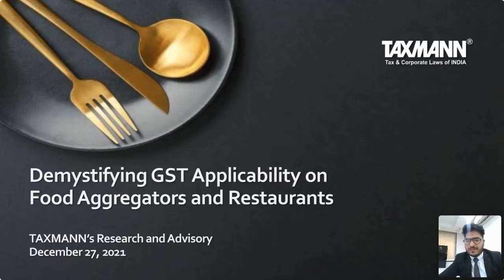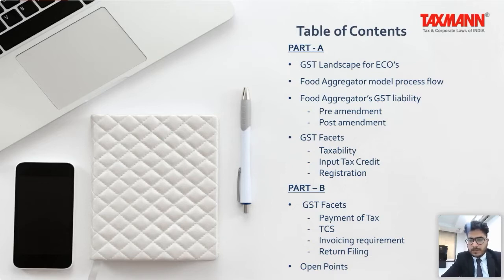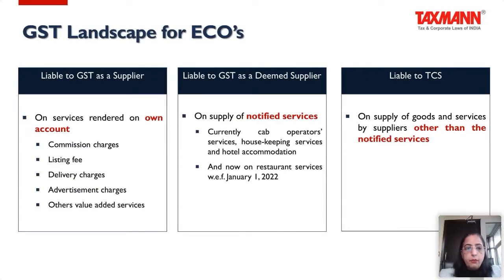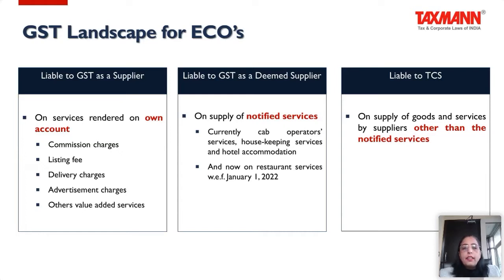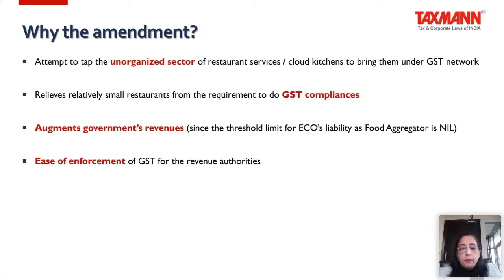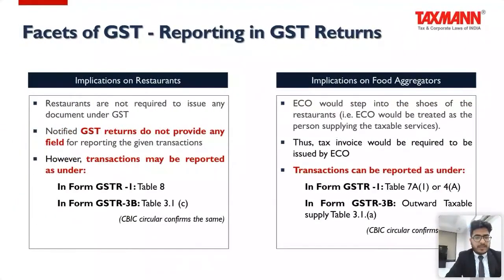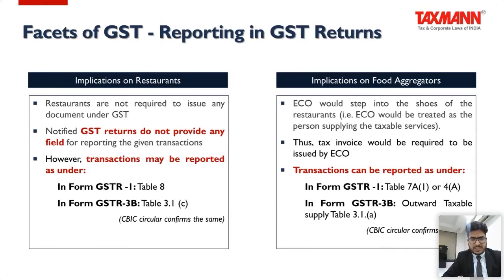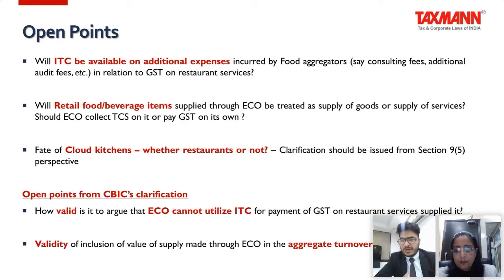TaxmannWebinar | Demystifying GST Applicability on Food Aggregators & Restaurants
📋 Coverage of the Webinar:
✔️ GST Landscape for E-Commerce Operator
◦ Relevant Statutory Provisions
◦ E-Commerce Operator GST Liability as Food Aggregators
◦ Why the Amendment?
✔️ Food Aggregator Model Process Flow
✔️ Food Aggregator’s GST Liability
◦ Pre Amendment
◦ Post Amendment
✔️ GST Facets
◦ Taxability
◦ Input Tax Credit
◦ Registration
◦ Payment of Tax
◦ TCS
◦ Documentation Requirement
◦ Reporting in GST Returns
✔️ Open Points

📢 Speakers:
• Poonam Harjani
She has over fifteen years of experience in Indirect taxes. She has been extensively involved in advising multinational and domestic clients on optimizing their supply chain from a tax perspective by way of tax modelling, including providing strategic inputs on tax controversies. She has a wide range of experience in multiple sectors, including E-Commerce, IT (Hardware & Software), Telecom, Capital Goods, Power, etc.

• Sunil Kumar
He holds an experience of more than five years in the field of Indirect taxes. Over the years, Sunil has advised/represented clients of diverse sectors on indirect tax issues, structuring areas and planning opportunities. He has a wide range of experience in multiple sectors, including E-Commerce, Food Processing, Automobile, Telecom, ITeS, etc.

• Introducing Taxmann.com | Practice Your virtual legal advisor that helps you understand complex legal concepts and enables you to give instant & best-in-class advice to your clients. This platform delivers complete, updated, accurate, and authentic content in a simple language that is easy to understand. Start your search on any concept of the Law using keywords or section no.

Like our Content? Follow Us for More!
• Introducing the TAXMANN's PODCAST! | Your Hands-free Weekly Update on Everything Tax & Corporate Laws | Listen Now!

00:00 Introduction and Coverage of the Webinar
02:45 GST landscape for electronic commerce operators
06:04 Overview of E-Commerce operator
07:07 E-Commerce Operator GST Liability as Food Aggregators
08:48 Why did the Government bring this Amendment?
09:54 Business Model of Food Aggregator – Process Flow with 4 primary steps
11:22 Food Aggregator’s GST Liability – Pre Amendment
12:10 GST implications – Post Amendment
12:53 Various Facets of GST – Taxability
19:51 Input Tax Credit implication on Restaurants & Food Aggregators
22:28 Facets of GST – Registration
27:02 Taxman's new product – Virtual Legal Assistant Taxmann's Practice
29:18 Facets of GST – Payment of Tax
32:15 Tax Collected at Source (TCS)
33:26 Documentation Requirement
34:58 Reporting in GST Returns
36:48 Open Points
40:42 QnA Session